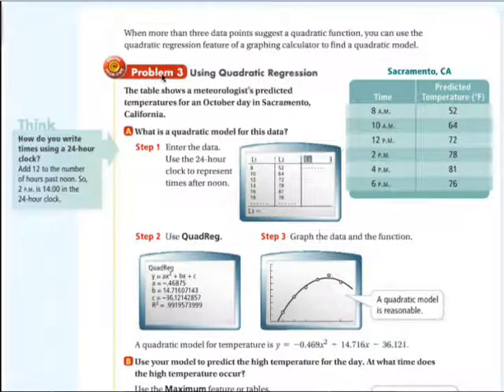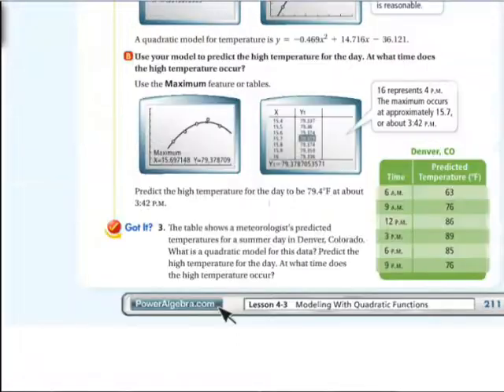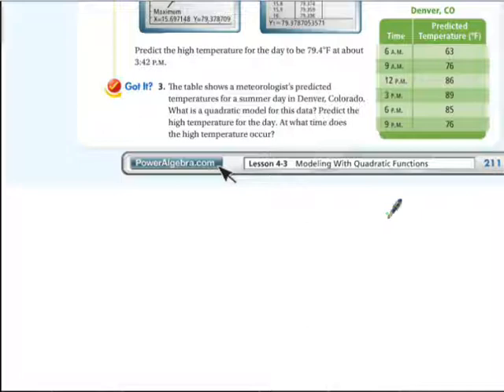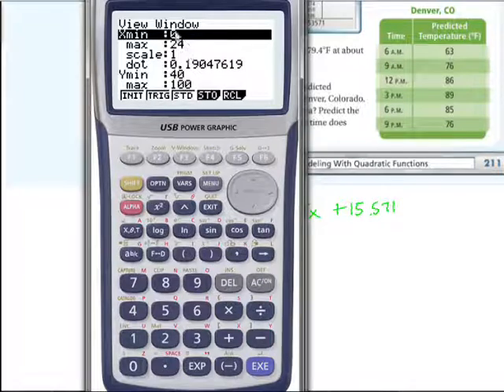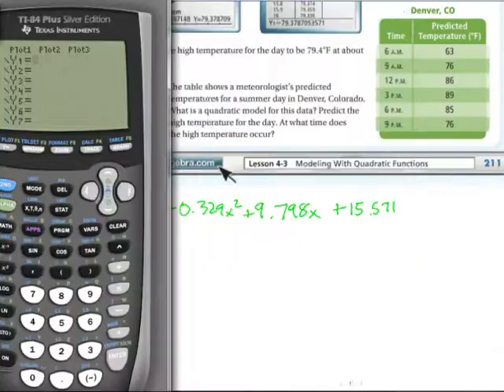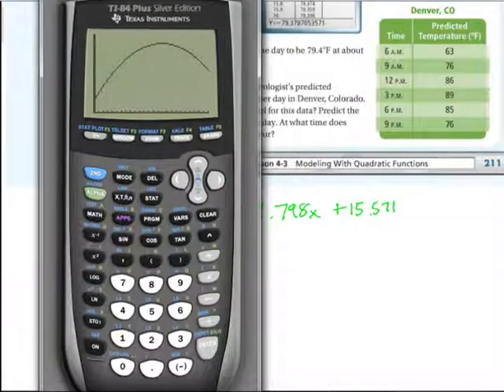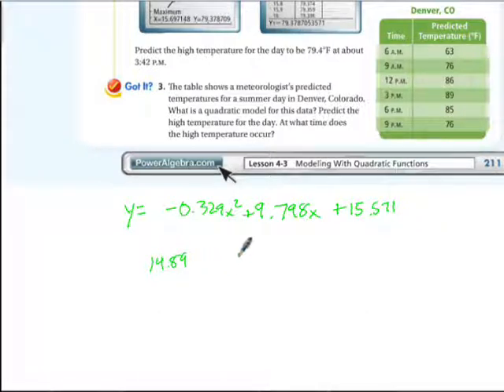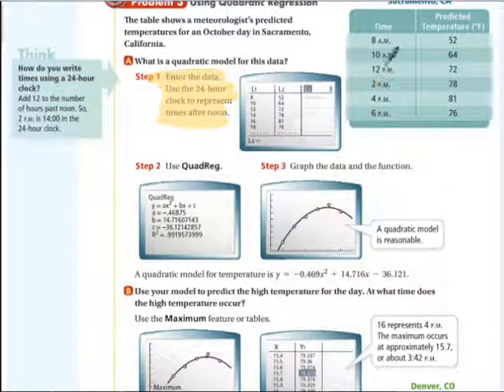4-3 Notes on Quadratic Models